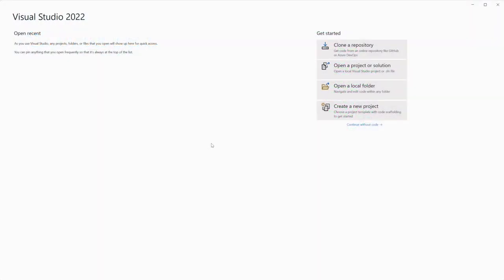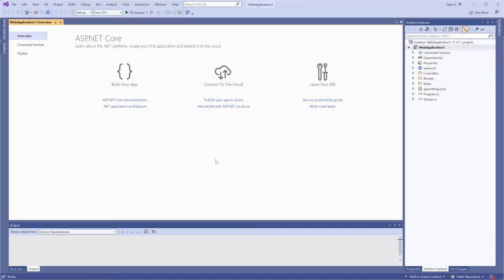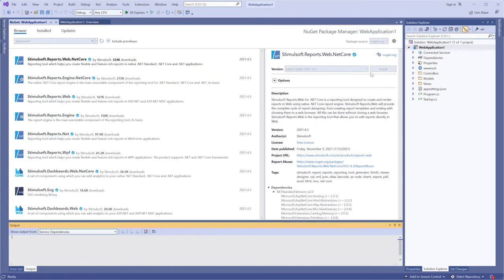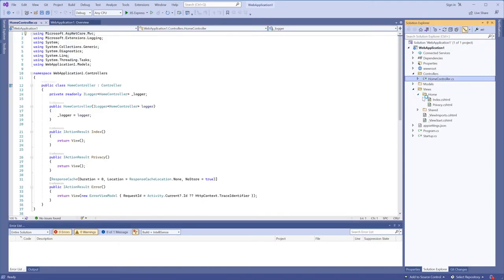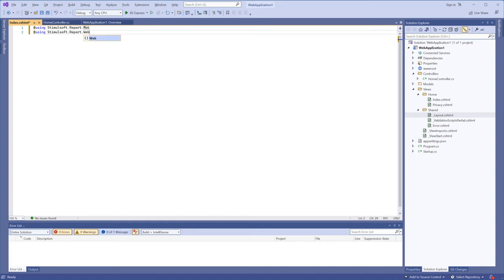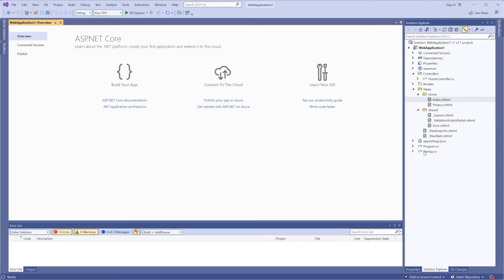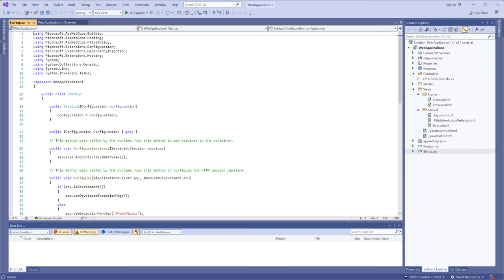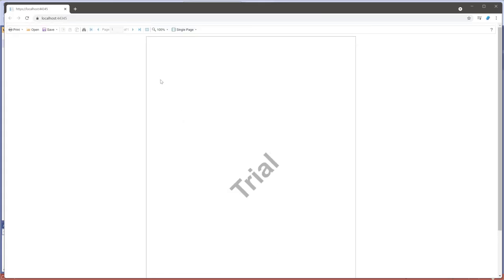Embed ASP.NET Core report viewer to applications (2022)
In this video we tell about embedding ASP.NET report viewer to your application.

0:00 - Introduction
1:12 - Add the report viewer to your application
2:56 - Connect services in an application
3:27 - First run the .Net Core application